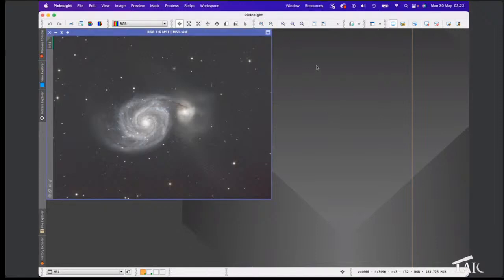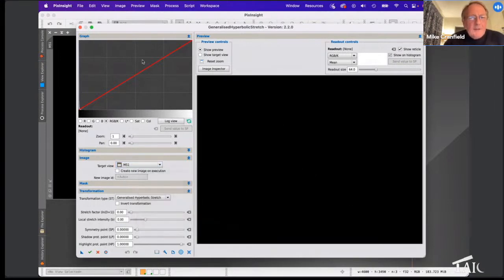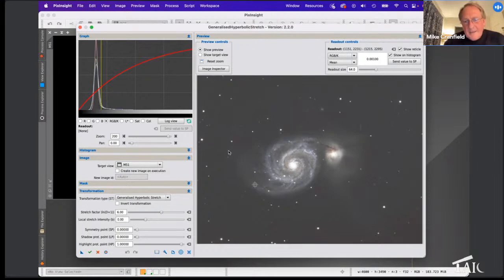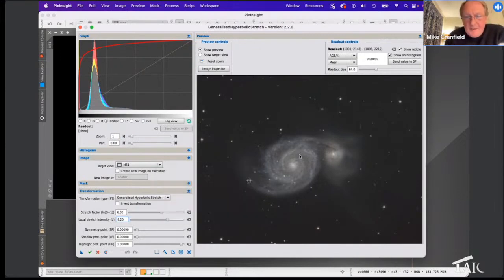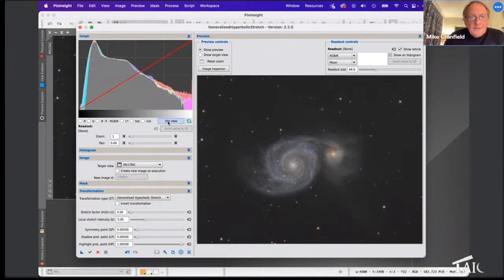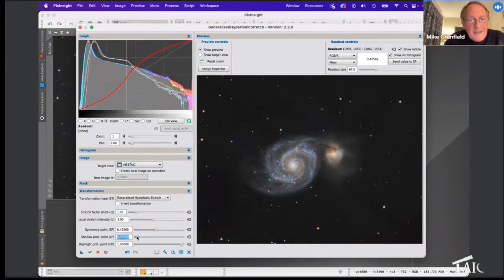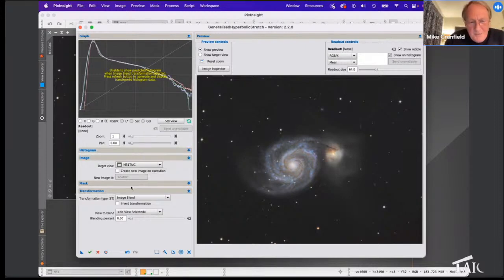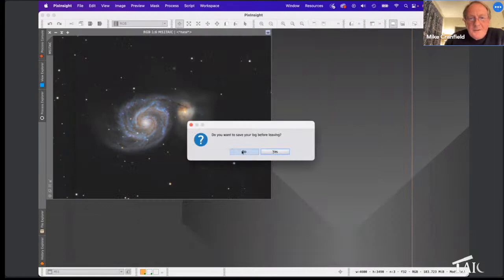GeneralizedHyperbolicStretch [TAIC Short]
This clip is the demonstration of the GeneralizedHyperbolicStretch script from the May 29, 2022 show with Mike Cranfield and David Payne. Learn how to use GeneralizedHyperbolicStretch from the developers themselves!